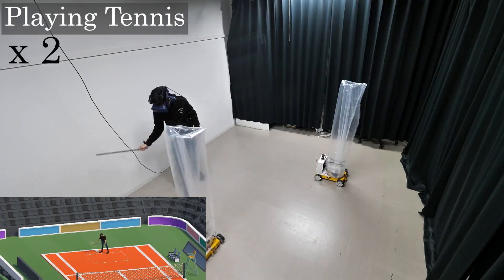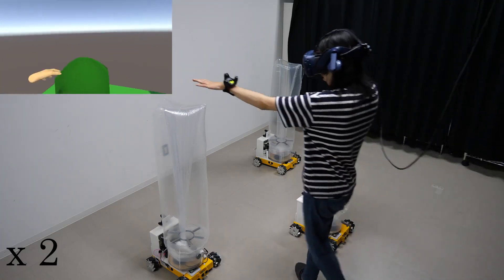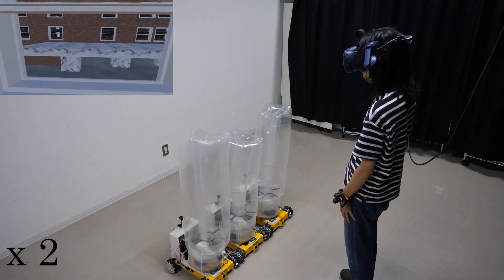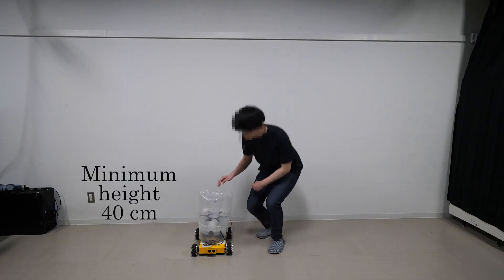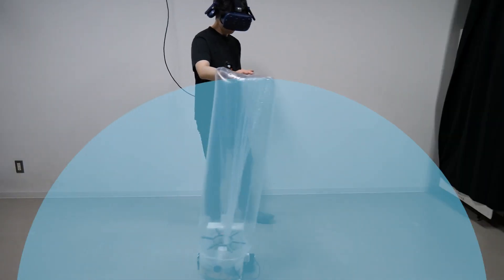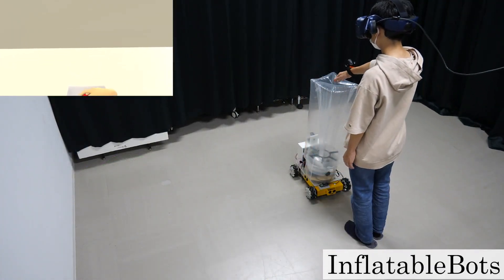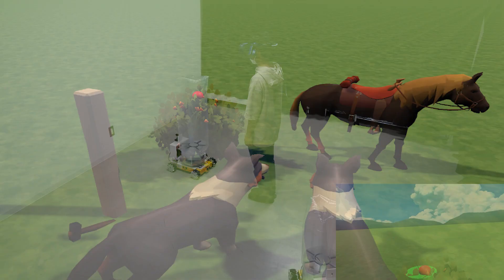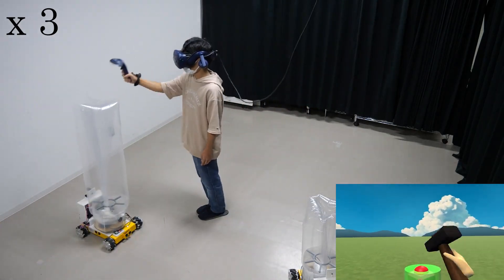[CHI 2024] InflatableBots: Inflatable Shape-Changing Mobile Robots for Large-Scale Encountered-Type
[CHI 2024] InflatableBots: Inflatable Shape-Changing Mobile Robots for Large-Scale Encountered-Type Haptics in VR

Authors:
Ryota Gomi, Ryo Suzuki, Kazuki Takashima, Kazuyuki Fujita, Yoshifumi Kitamura

Abstract:
We introduce InflatableBots, shape-changing inflatable robots for large-scale encountered-type haptics in VR. Unlike traditional inflatable shape displays, which are immobile and limited in interaction areas, our approach combines mobile robots with fan-based inflatable structures. This enables safe, scalable, and deployable haptic interactions on a large scale. We developed three coordinated inflat- able mobile robots, each of which consists of an omni-directional mobile base and a reel-based inflatable structure. The robot can simultaneously change its height and position rapidly (horizontal: 58.5 cm/sec, vertical: 10.4 cm/sec, from 40 cm to 200 cm), which allows for quick and dynamic haptic rendering of multiple touch points to simulate various body-scale objects and surfaces in real-time across large spaces (3.5 m x 2.5 m). We evaluated our system with a user study (N = 12), which confirms the unique advantages in safety, deployability, and large-scale interactability to significantly improve realism in VR experiences.